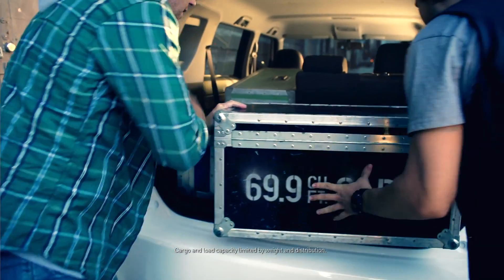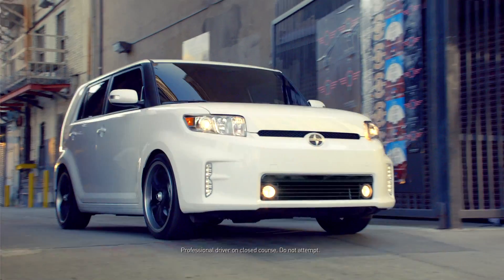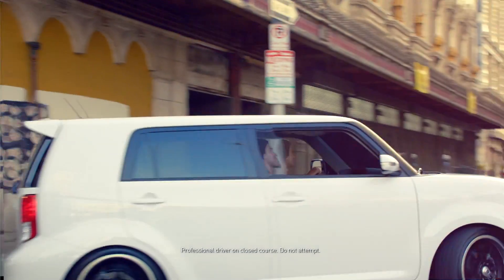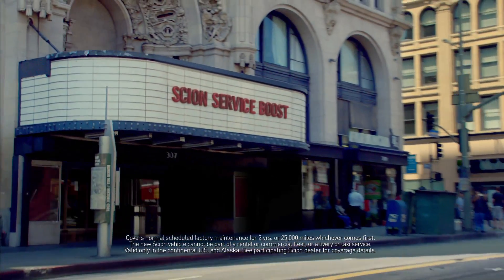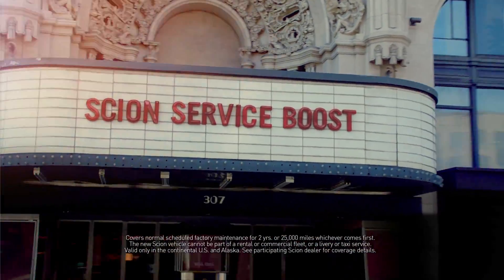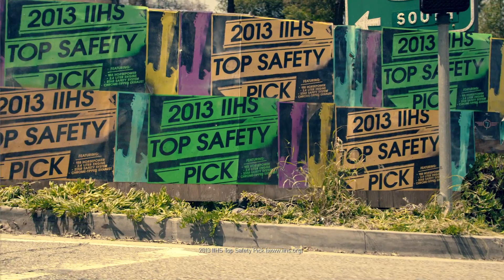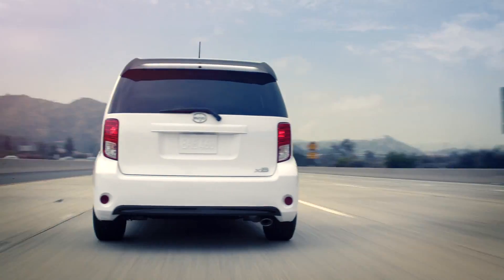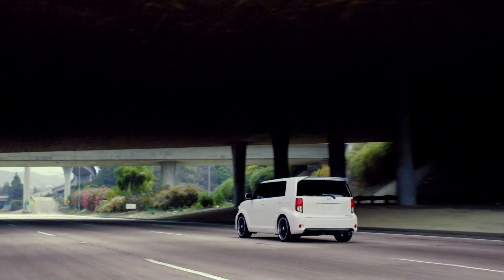SCION xB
Scion XB commercial I art directed in 2013.
Ad Agency Attik.